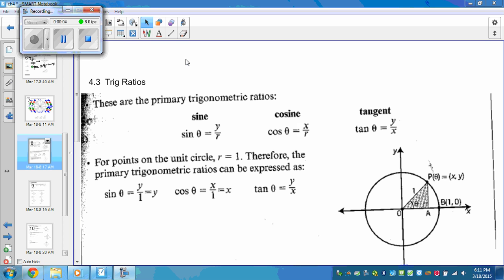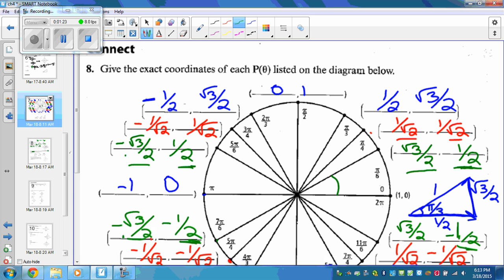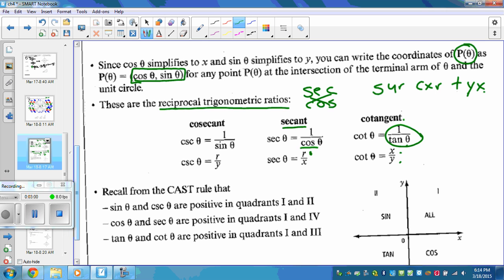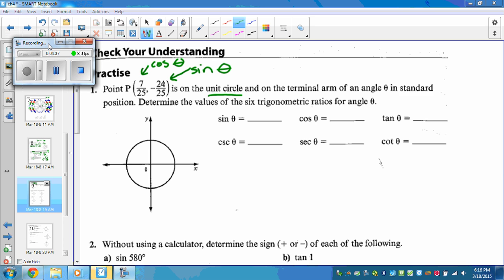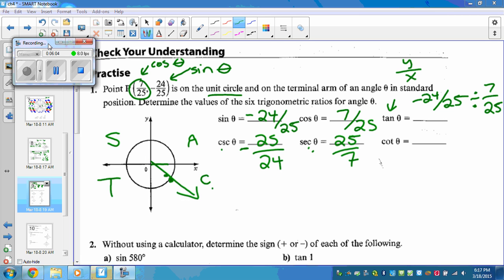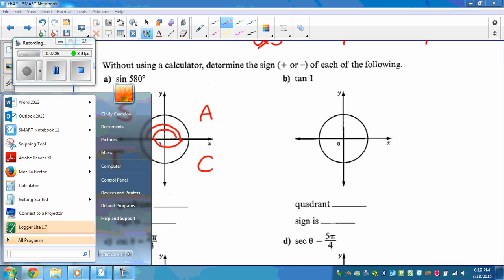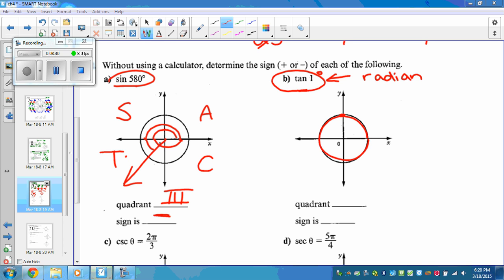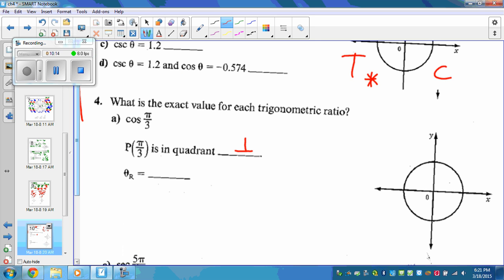UNIT CIRCLE VIDEO 2